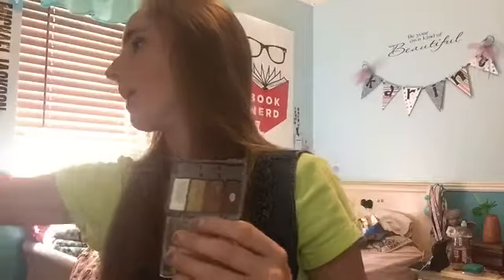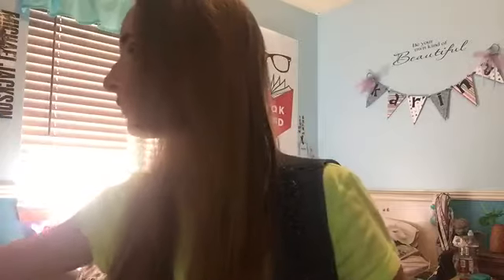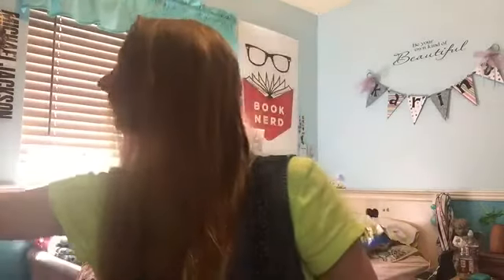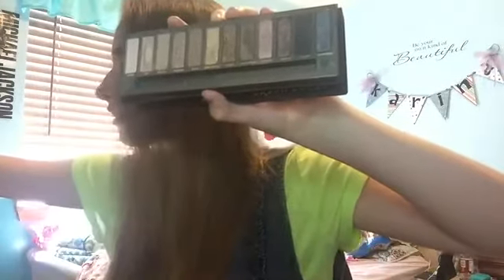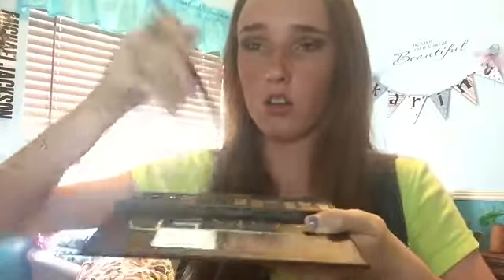GRWKM #2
My stuff:
Musical.ly- kmaree18
Snap- karinalee1

Xoxo Karina maree